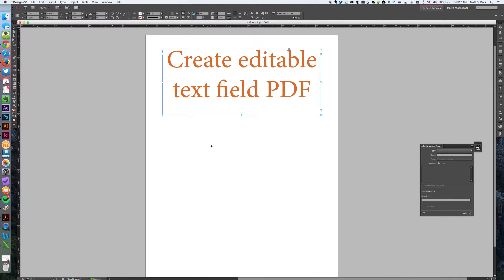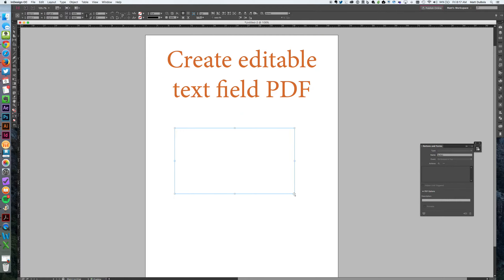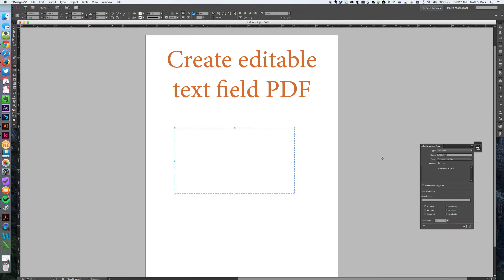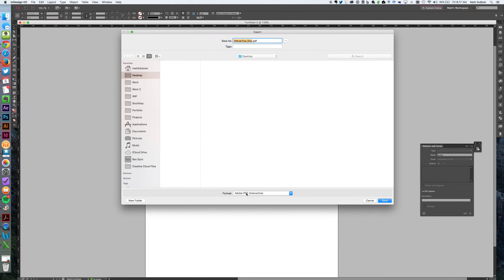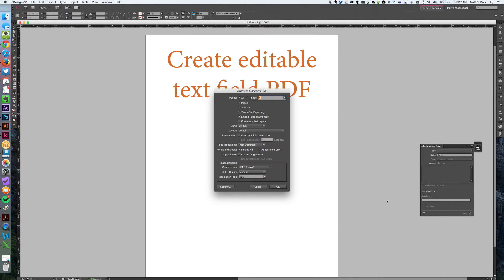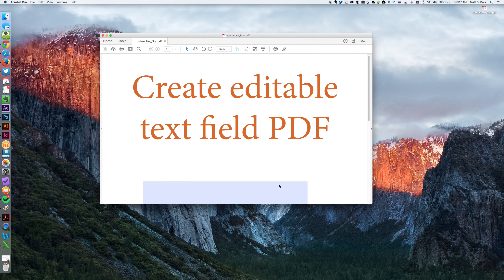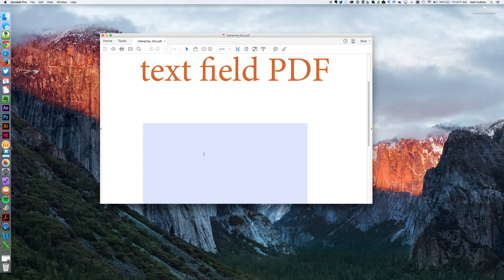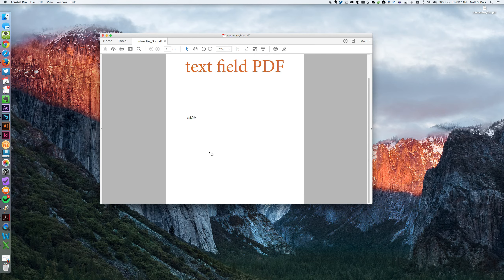Interactive Text Field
A very quick instruction on creating an interactive PDF text field from Indesign.